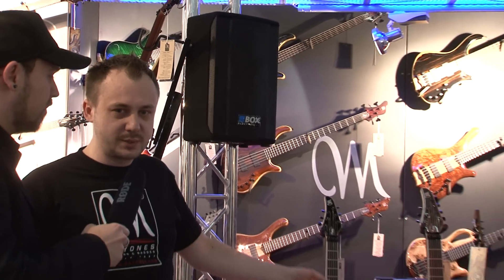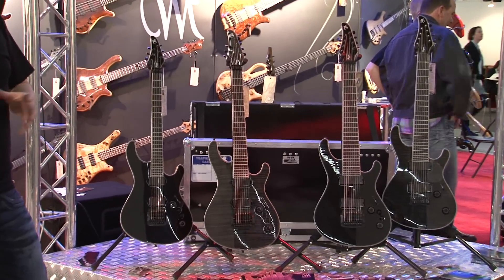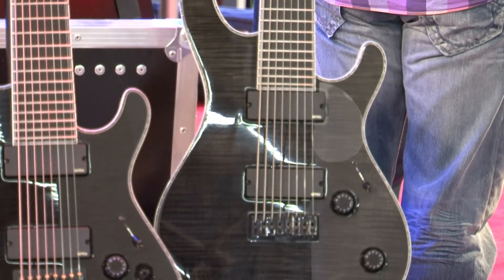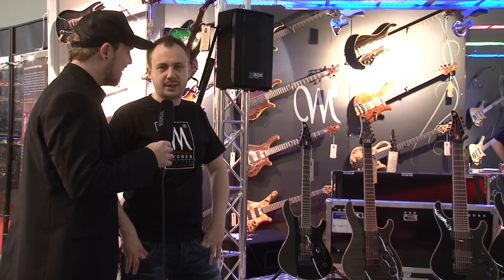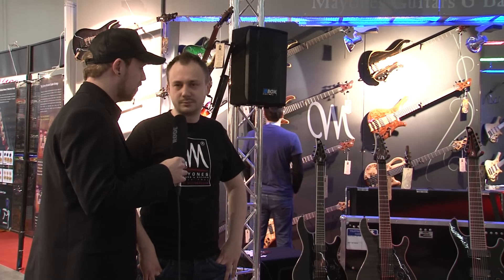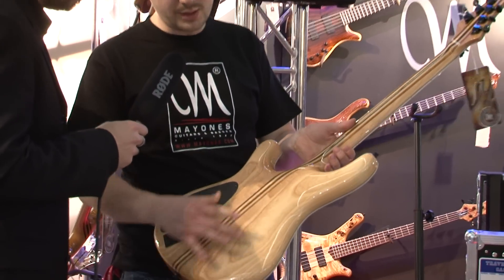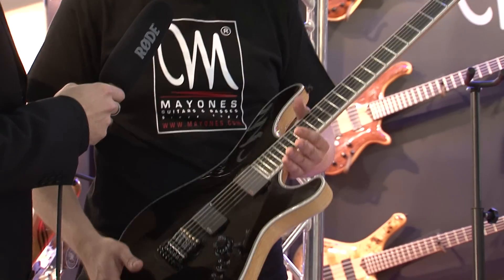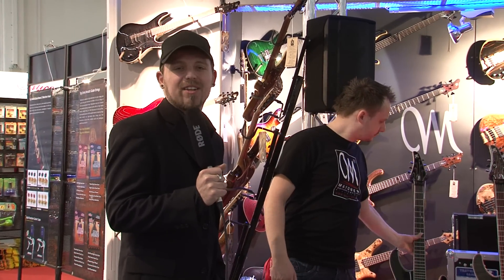Musikmesse 2011 Mayones Regius 678string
New Guitar from Mayones. First presented on Musikmesse Frankfurt 2011 and only available at MusicStore Cologne.

The Mayones Regius 678string